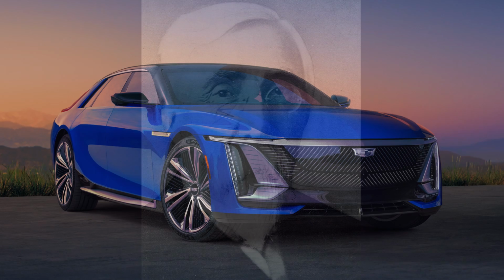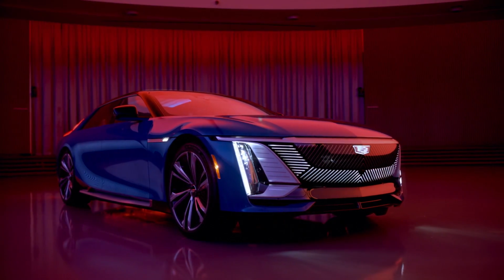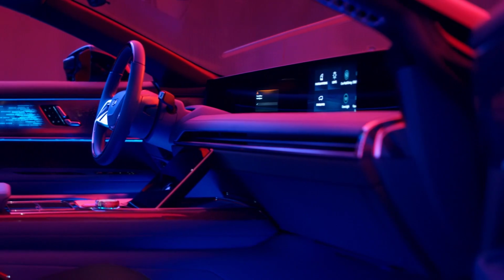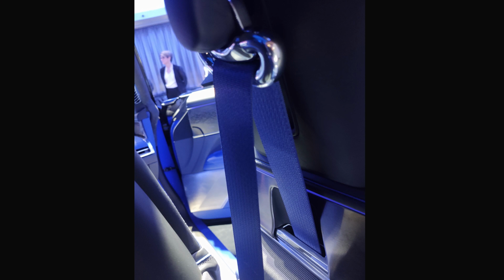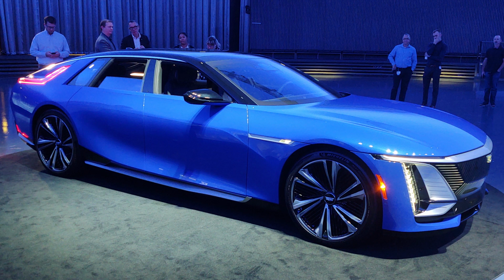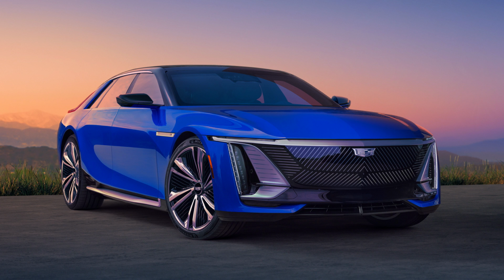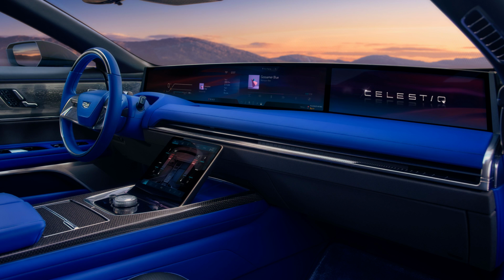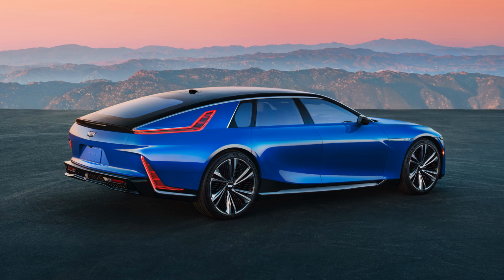Celestiq: Cadillac's Boldest Move in the Company's History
Autoline provides daily global automotive news. Top auto executive interviews. Automotive insight & analysis. EV, AV & ICE technology, car sales & financial earnings, new car reviews.

The Cadillac Celestiq probably represents the boldest move that Cadillac has made ever since Henry Leland first launched the company 120 years ago. The Celestiq is a hand-built, enormously long, low slung sedan—all electric—that will start in the low $300,000 range and move well up from there.